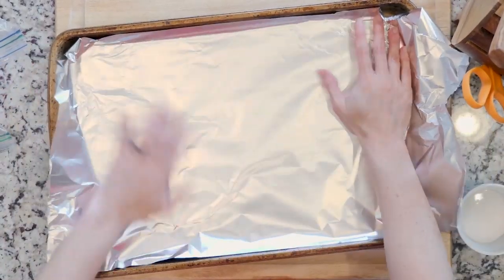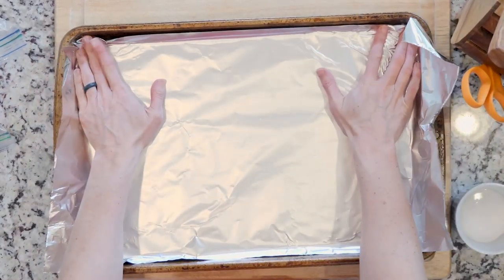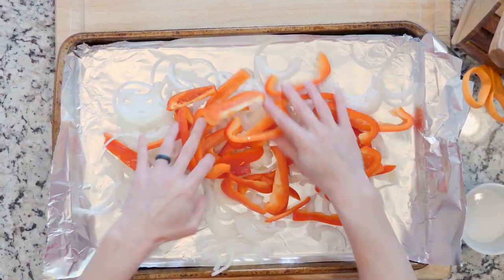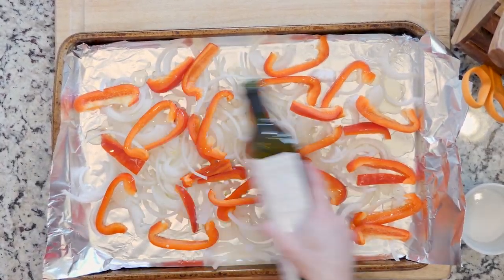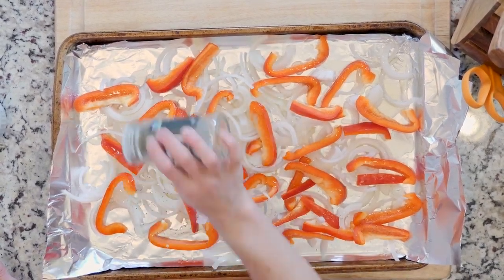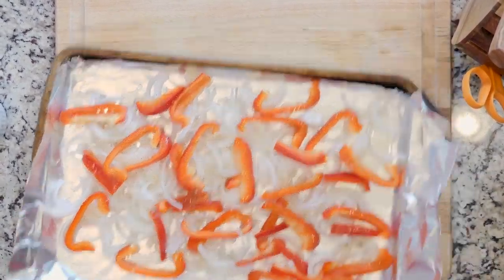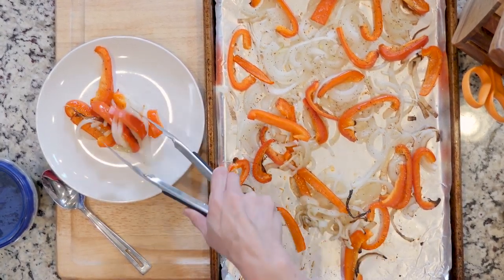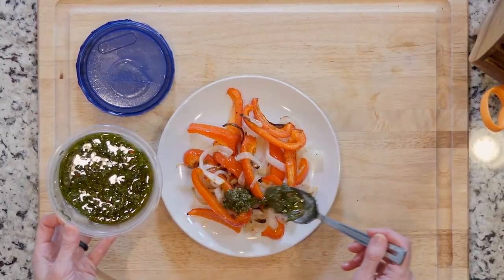SP 18 NU VEG RoastedBellPeppersOnionsChimichurri